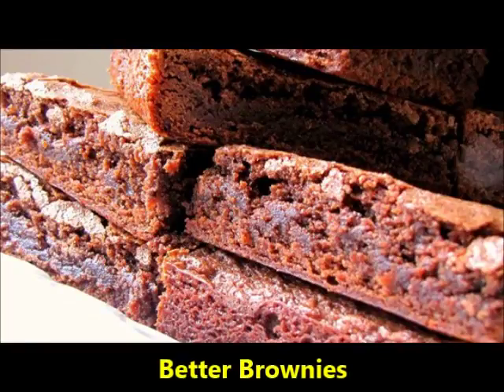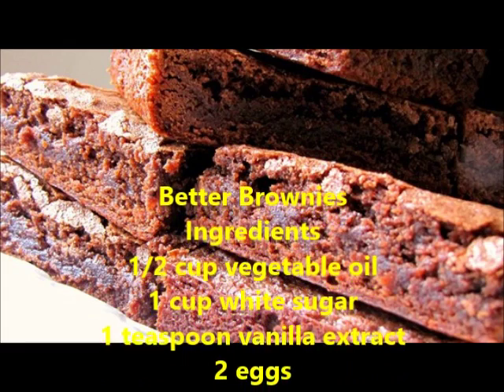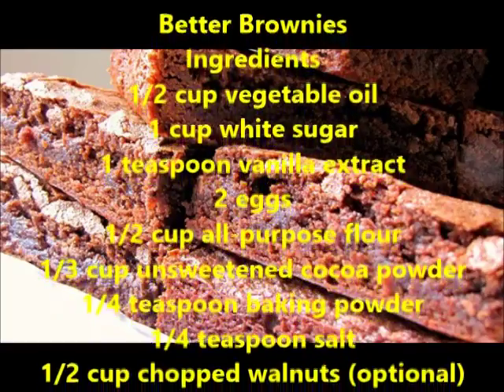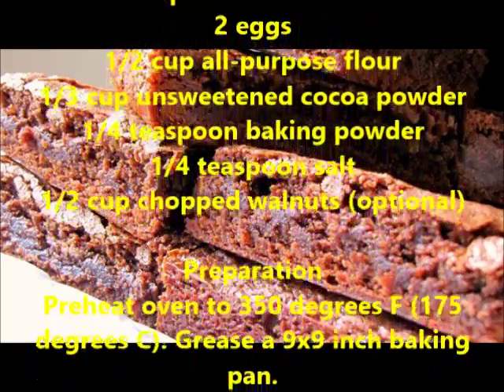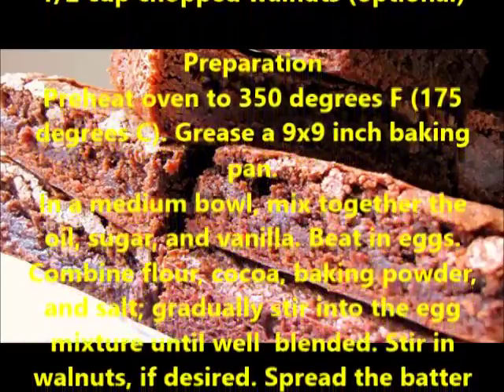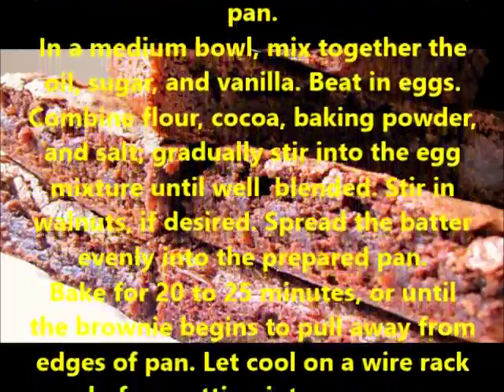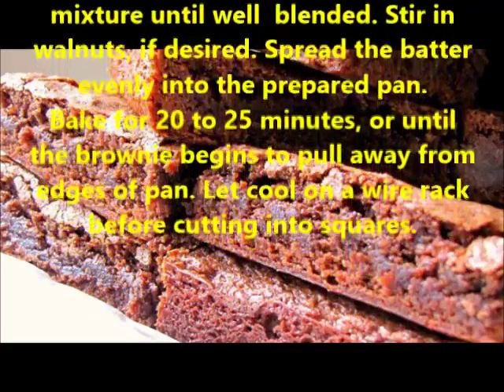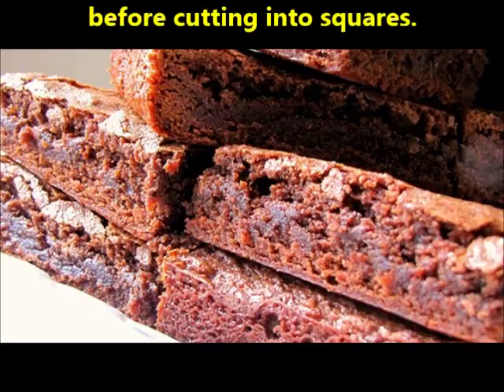Better Brownies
Chocolates are yummy and everyone's favorite.
All Chocolate lovers would love to try their recipes at home.
Make your own classic Home made Chocolates that are Rich and Delicious at your kitchen.
It is easy to make it by anyone.